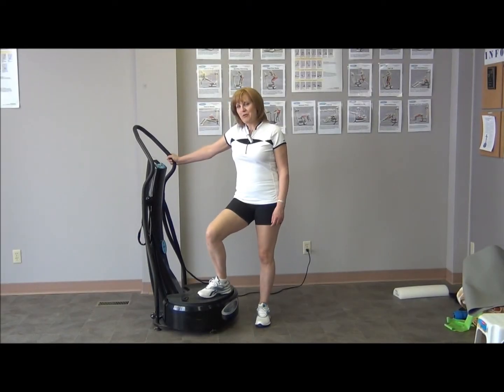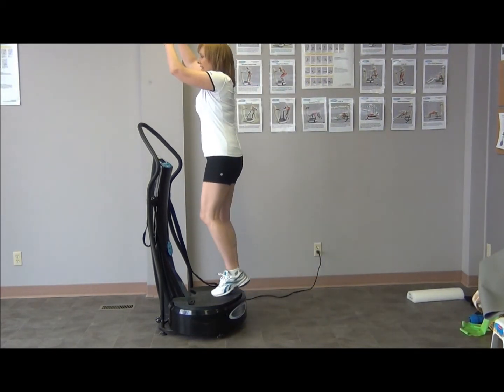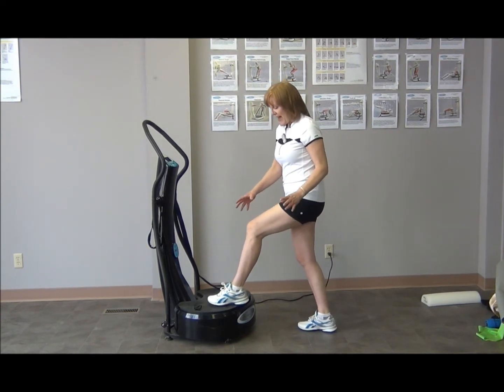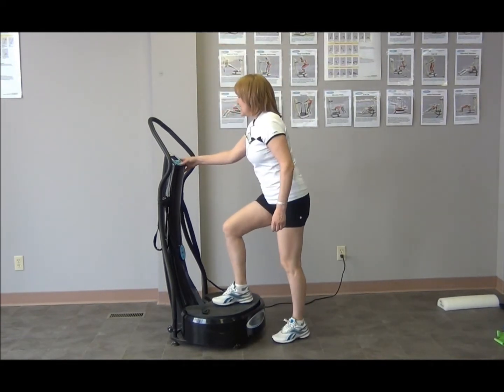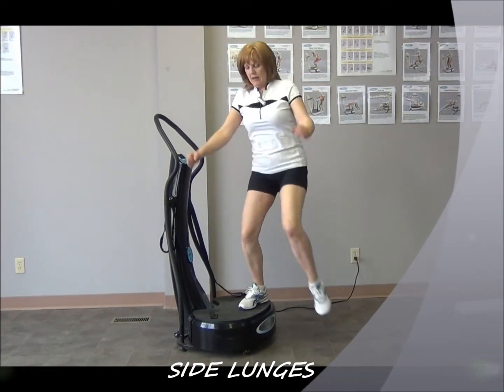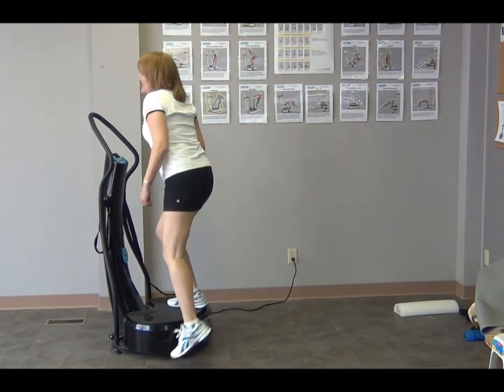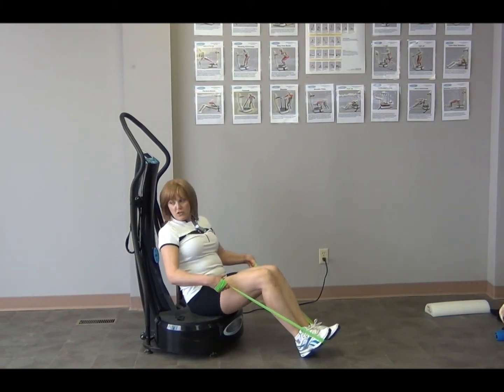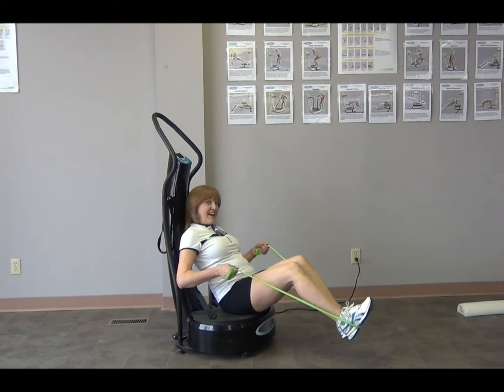Various Cardio Exercises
Holly will cover various cardio exercises. She is working on our SUPER SPORT TOTAL BODY SHAPER by TOTAL IMAGE FITNESS. Please do not attempt to do all of these exercises on our machines if you have not been on them before. Please consult a physician if you have any medical conditions that require you to do so ie: Implants, Severe Migraines, Knee and Hip Implants Surgery, and DO NOT go on if pregnant or think you may be pregnant.